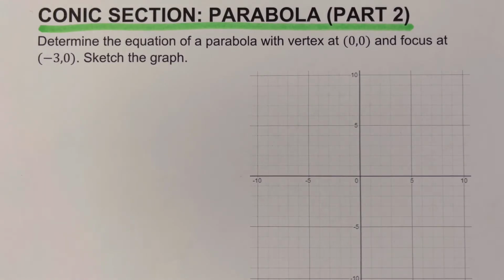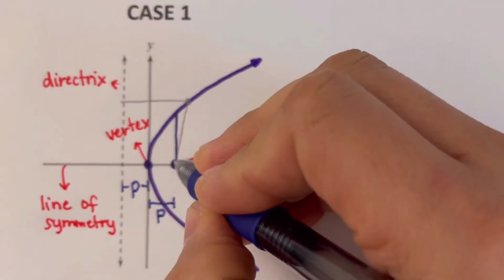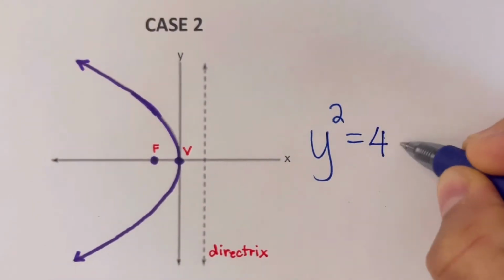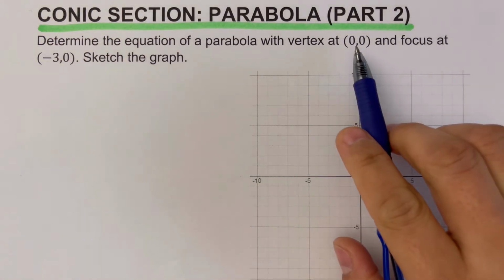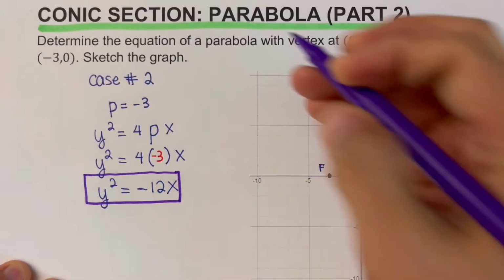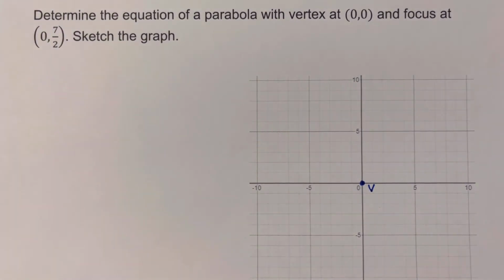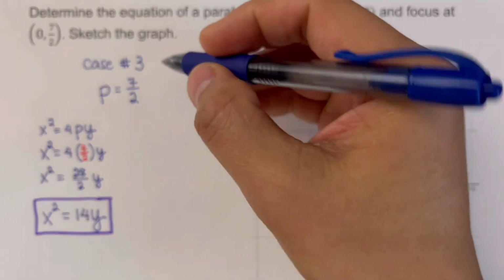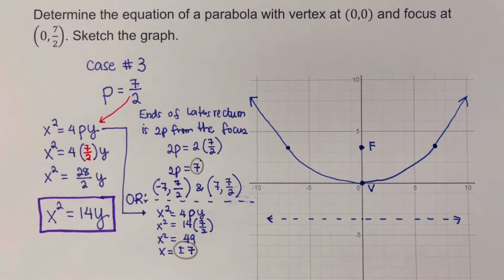Conic Section: Parabola With Vertex at (0,0) - Part 2 of 5 | Given the Vertex and the Focus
This video will show the four cases of a parabola with vertex at the point of origin. This will also show how to graph a given equation of a parabola and determine the vertex, focus, directrix, line of symmetry and the ends of latus rectum. Conic Section: Parabola With Vertex at (0,0) - Part 2 of 5 | Given the Vertex and the Focus

Part 1 - Write the equation of a Parabola with vertex at (0,0) and Sketch the graph, Given the General Equation of a Parabola

Part 2 - Write the equation of a Parabola with vertex at (0,0) and Sketch the graph, Given the Coordinates of the Vertex and the Focus

Part 3 - Write the equation of a Parabola with vertex at (0,0) and Sketch the graph, Given the Coordinates of the Vertex and the Ends of the Latus Rectum

Part 4 - Write the equation of a Parabola with vertex at (0,0) and Sketch the graph, Given the Coordinates of the Vertex and the Equation of the Directrix

Part 5 - Write the equation of a Parabola with vertex at (0,0) and Sketch the graph, Given the Coordinates of the Focus and the Equation of the Directrix